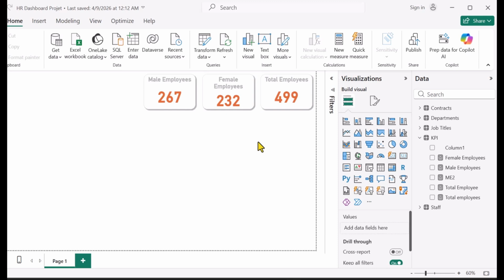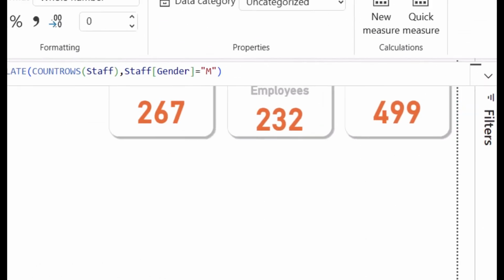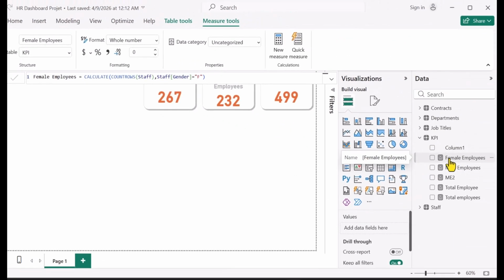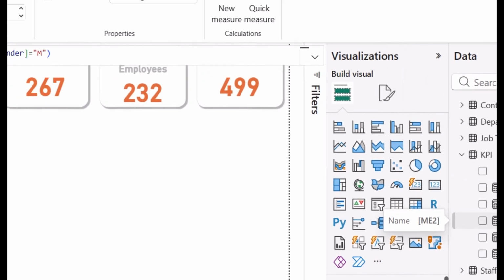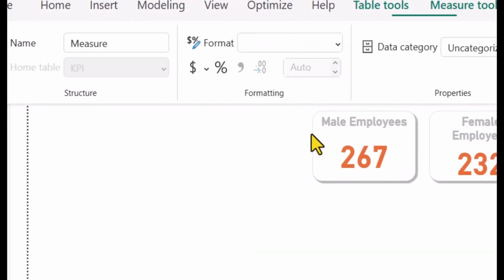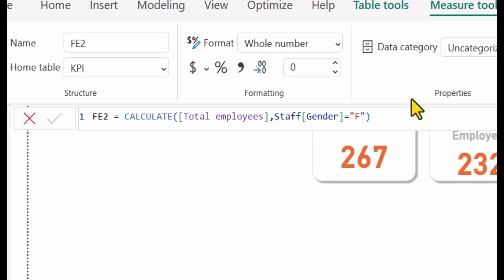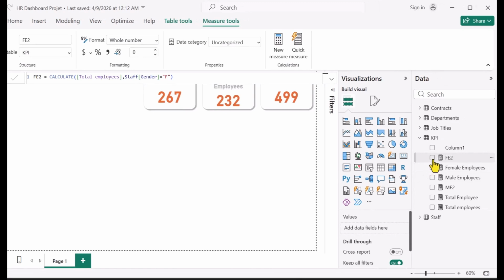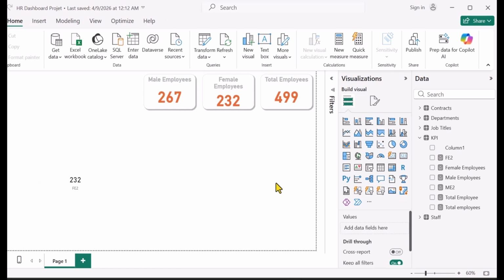Complete Power BI Tutorial | Copy Measures & Save Time (Ep. 20)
Welcome back to our Power BI beginner series! In this lesson, you’ll learn a simple but powerful technique: copying measures in Power BI to save time and work more efficiently.

Before building advanced dashboards… You need to optimize your workflow. And that’s exactly what you’ll learn in this video.
✅ In this lesson, you’ll learn:
• Copy existing measures in Power BI
• Reuse DAX formulas instead of rewriting them
• Modify measures quickly (Male → Female example)
• Save time when creating multiple KPIs
• Work more efficiently like a Power BI developer
• Use the formula bar to copy and edit code
• Build consistent and scalable measures
• Apply smart workflow techniques in Power BI
📌 Video Chapters:
00:00 Introduction & Why Copy Measures
00:36 Copy & Paste DAX Formula
00:49 Modify Measure & Final Tip
✅ This course is designed for:
✔ Complete beginners

🎯 By the end of this video, you’ll be able to fix text case issues, standardize your data, and avoid duplicate categories in your reports.